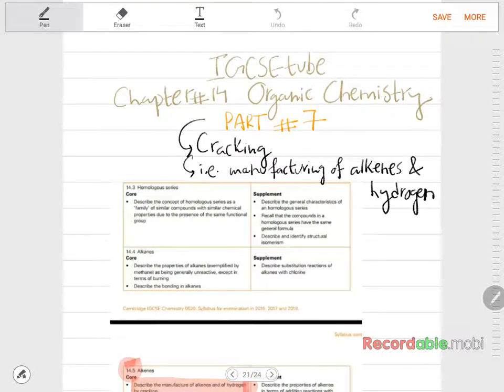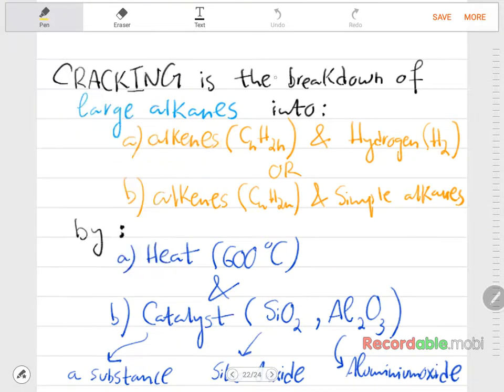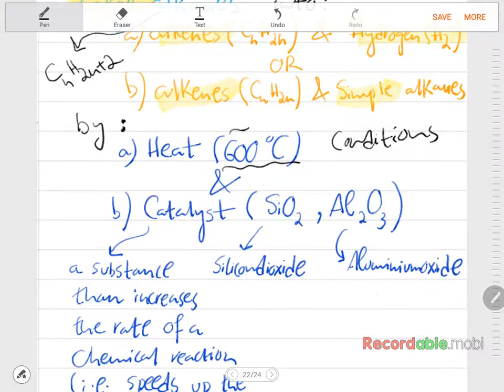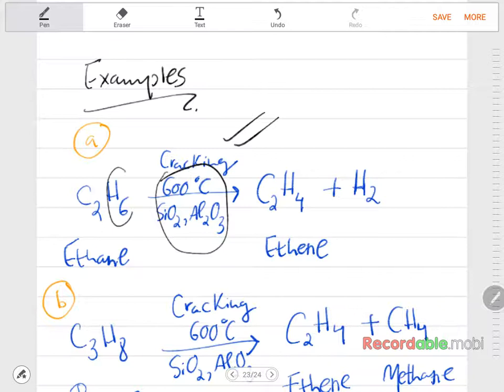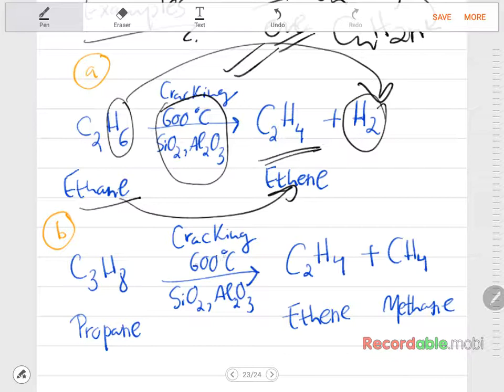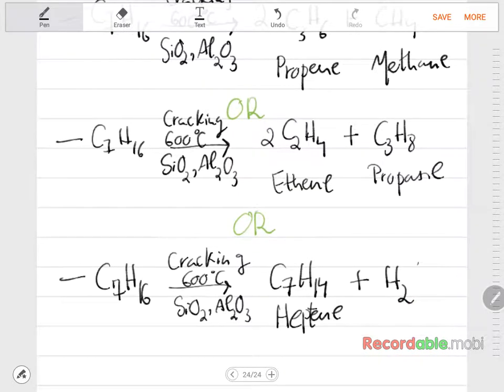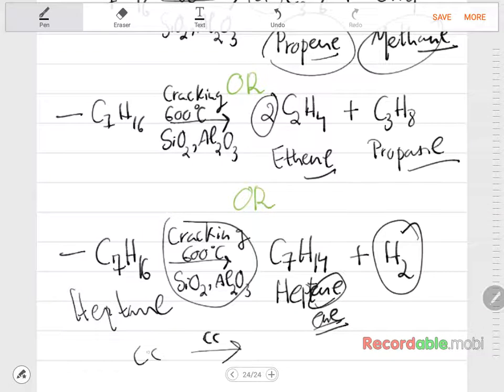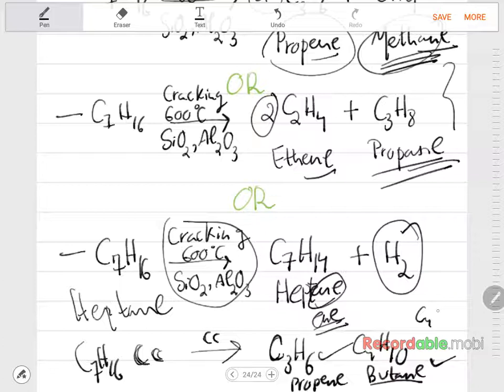IGCSE-Chapter#14,Part 7-Cracking of Alkanes to manufacture Alkenes and Hydrogen